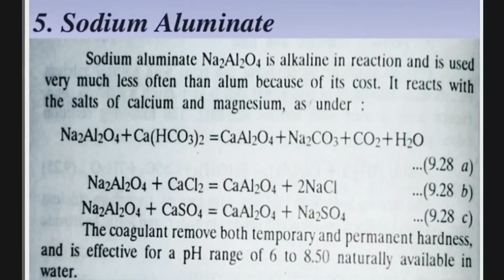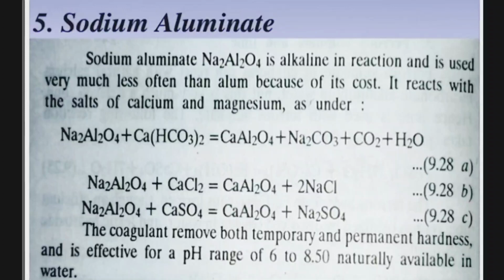Coagulation:sodium aluminate as coagulant